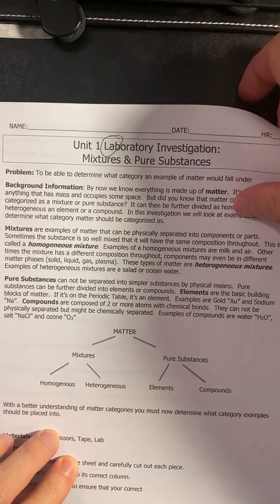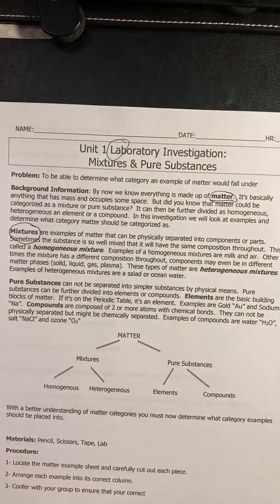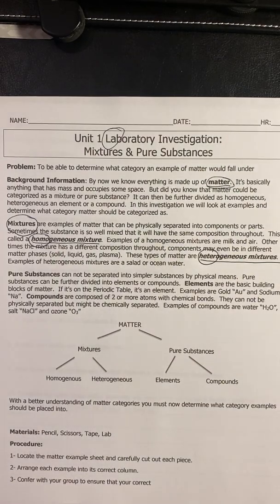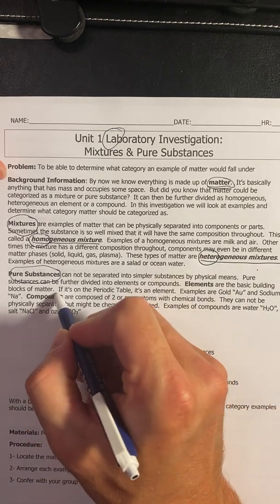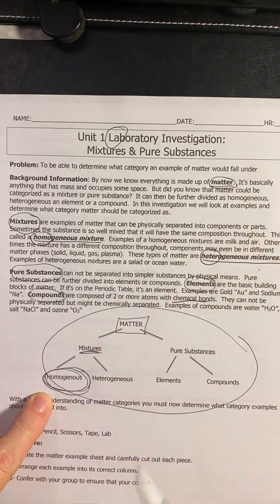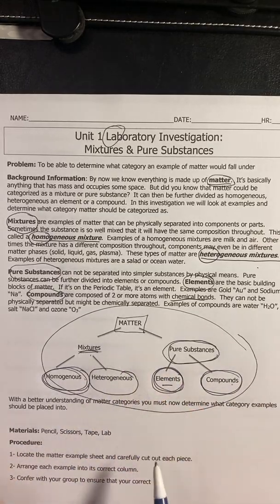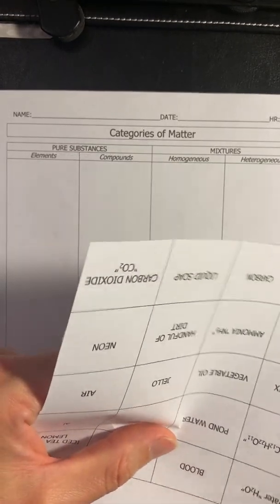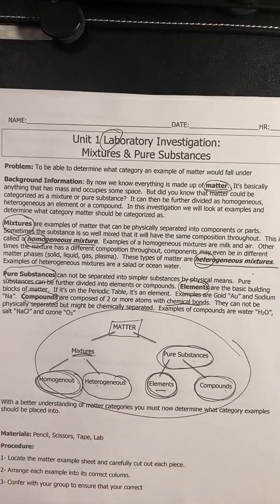Lab: Mixtures vs Pure Substances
A brief discussion over the background material and explaination of procedures.